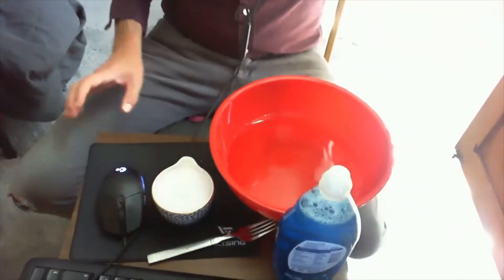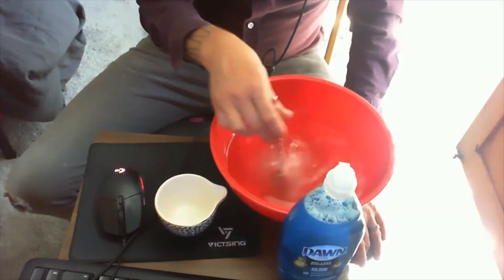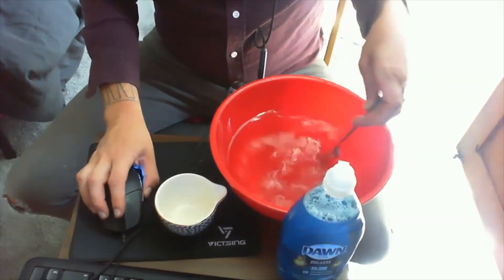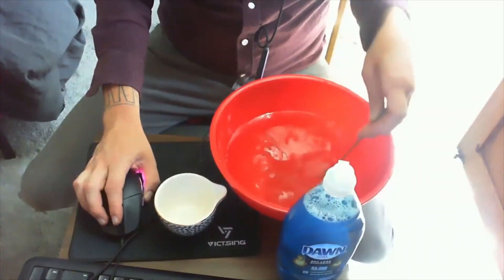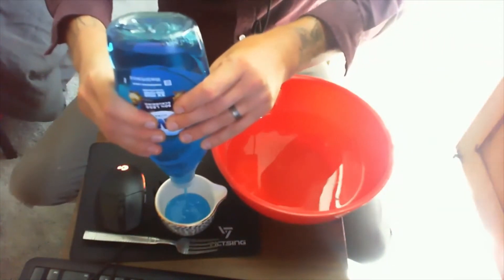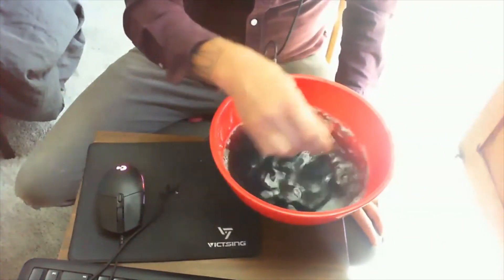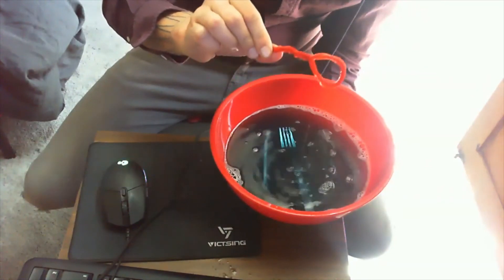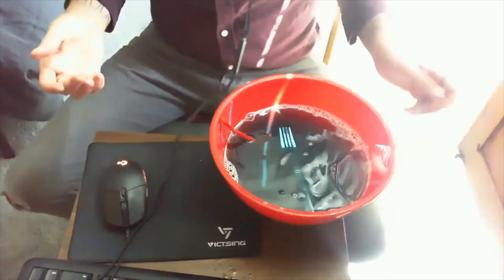The Works: Homemade Bubbles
Join Michael to develop your STEAM skills using everyday items that can be found at home. This week you'll explore science by making your own bubbles!